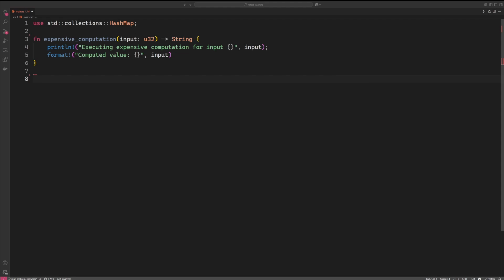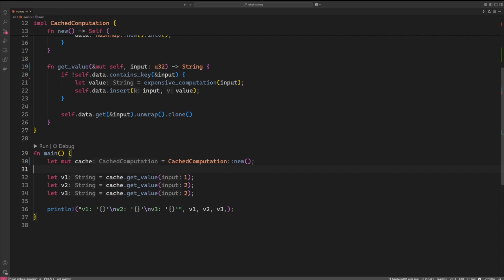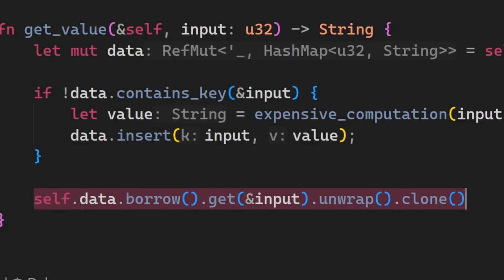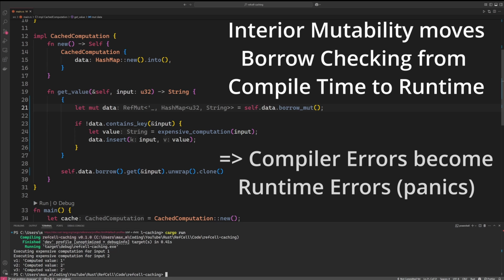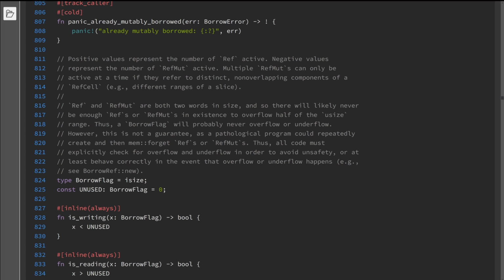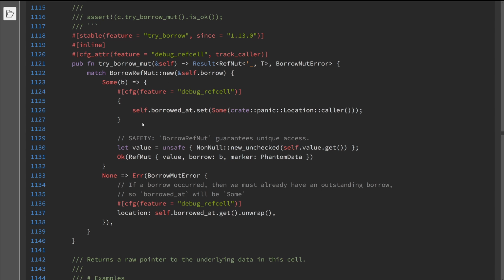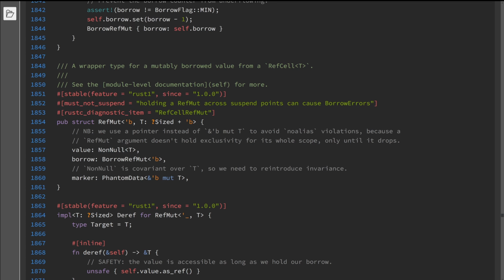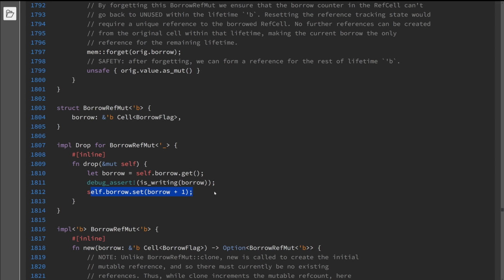Why RefCell Exists (And How It Actually Works) | Advanced Rust Part 11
To try everything Brilliant has to offer—free—for a full 30 days, .

RefCell is the prime example for interior mutability, but lots of Rustaceans don't know how and when to use it. In this video, we not only learn the usage, but also the inner workings of RefCell.

00:00 Intro
00:19 The Need for Interior Mutability
04:18 Introducing RefCell
06:04 The Panic Trap
07:00 Borrowing Rules at Runtime
09:43 Brilliant Sponsorship
10:59 RefCell Deep Dive
22:43 Wrap-Up and Outro